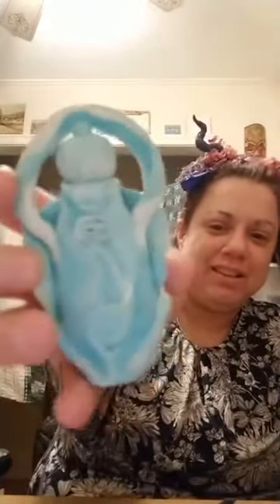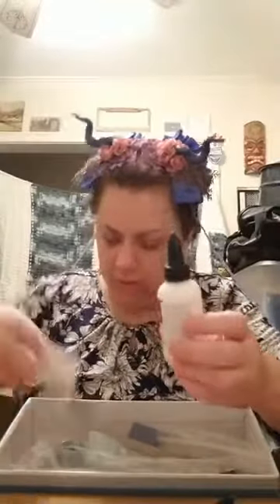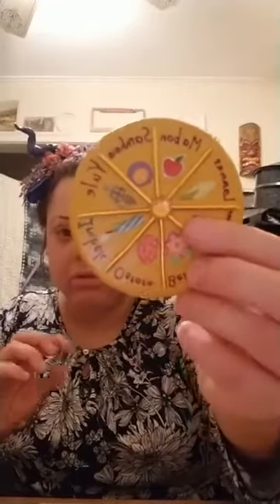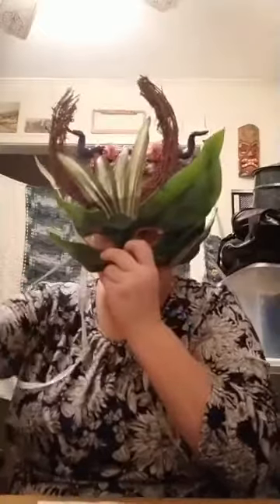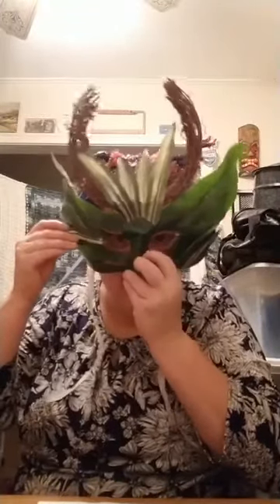Witches & Heathens TV-Crafting during covid19 -Crystal Nicholas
Here's some great ideas from the group's secretary, Crystal Nicholas! Enjoy and share!